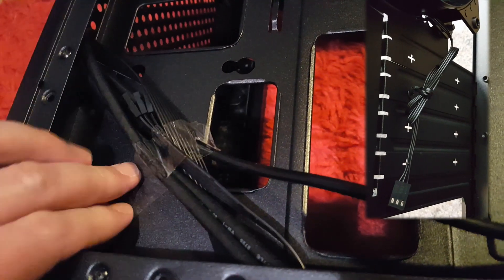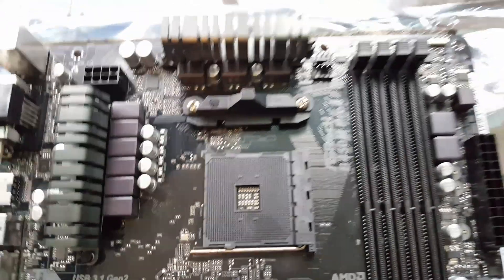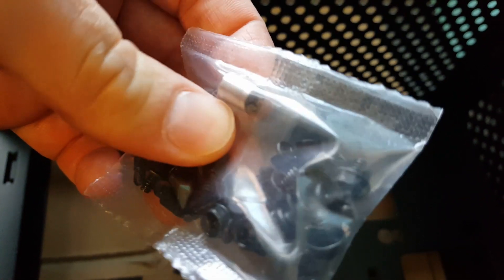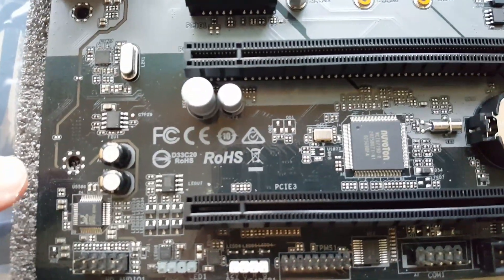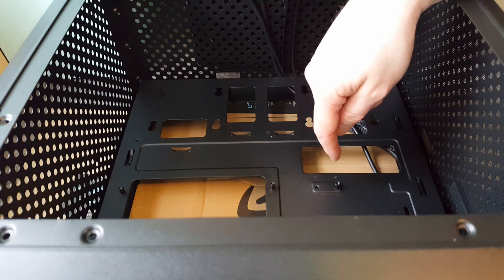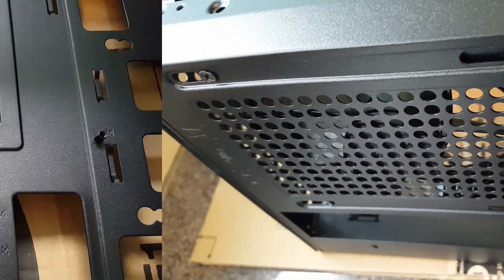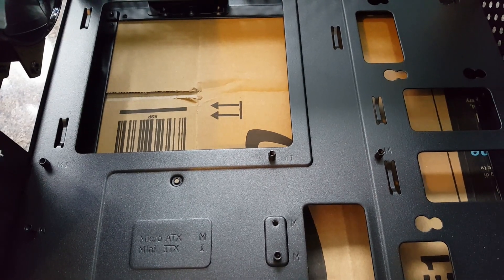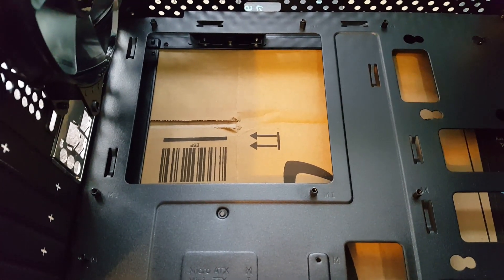How to Put in Stand Offs & I/O Shield into the Cooler Master Masterbox Q300L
PC Case Prep with hints and tips, close ups you can see to understand making case ready for Motherboard install
(Part of a retro PC Build series)

Cooler Master Masterbox Q300L Mini Tower Case
ASRock B450M Pro4 AM4 M-ATX Motherboard

Lights Go Down - Dan Henig

Invisable Enemy - Jeremy Black

1940's Slow Dance Sting Doug Maxwell

7th Floor Tango Silent Partner